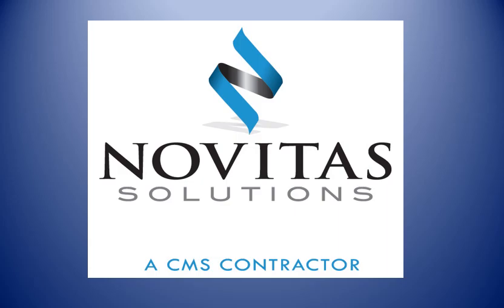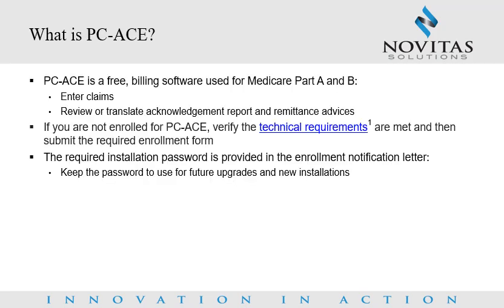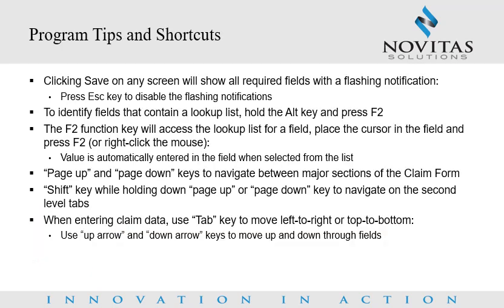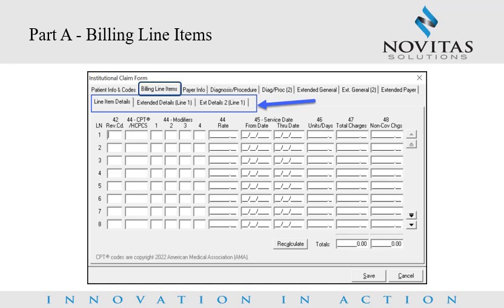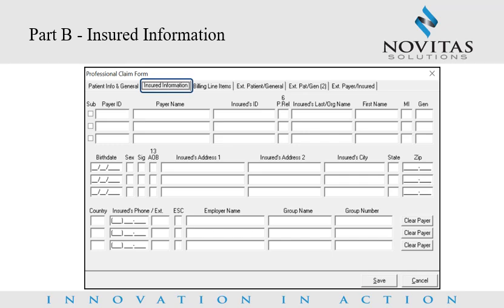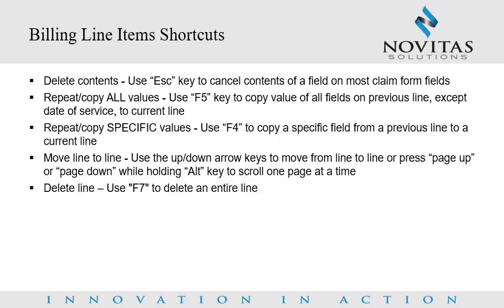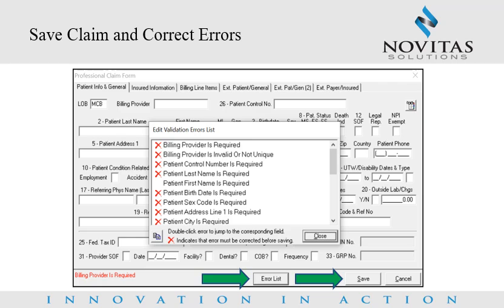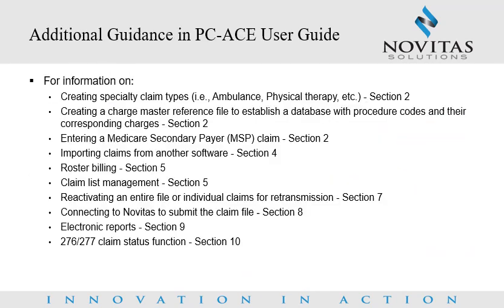PC-ACE: Claim Entry and File Preparation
PC-ACE is a free, billing software used for entering Medicare Part A and B claims and reviewing or translating acknowledgement reports and remittance advices. This video provides an overview of the claim entry and file preparation processes in the PC-ACE software.

We are always looking for ways to improve your experience with our Provider Outreach and Education Program. Please take this quick survey to provide us with feedback regarding this video